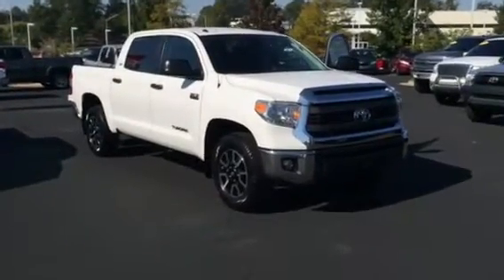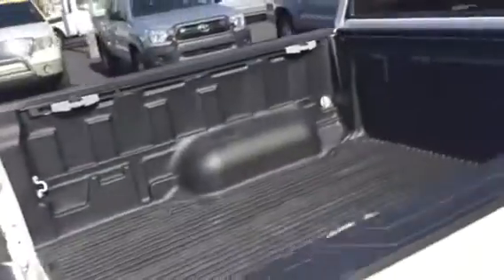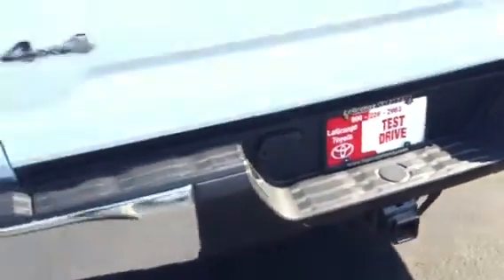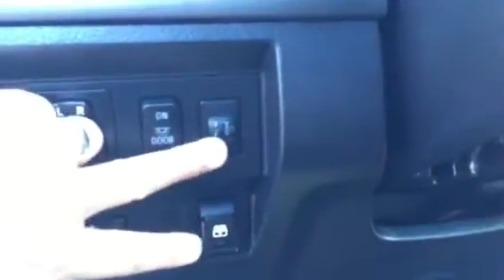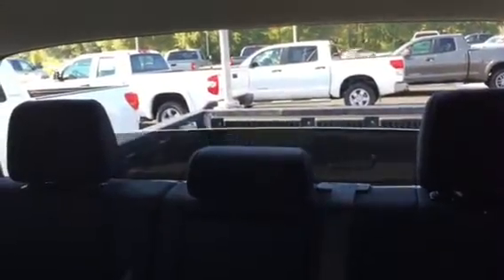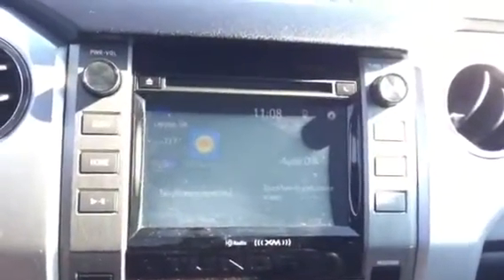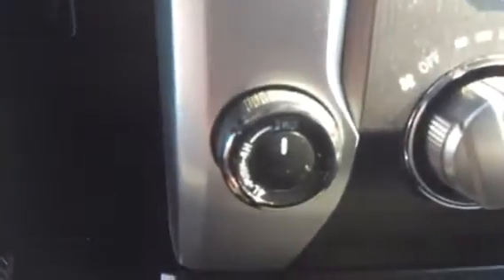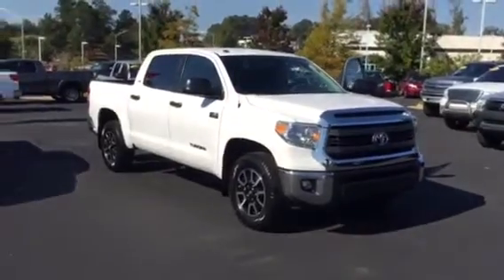Sam's 2015 Tundra Crewmax 4x4 Preview from Brad